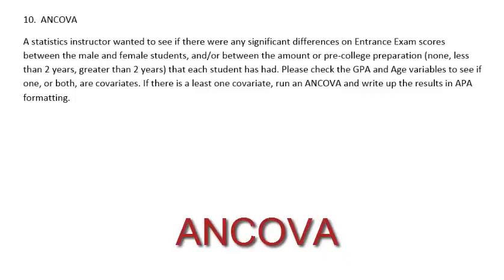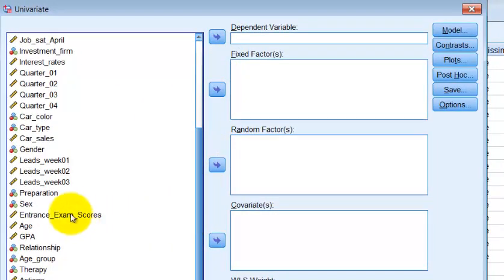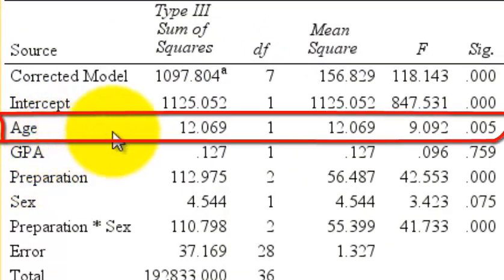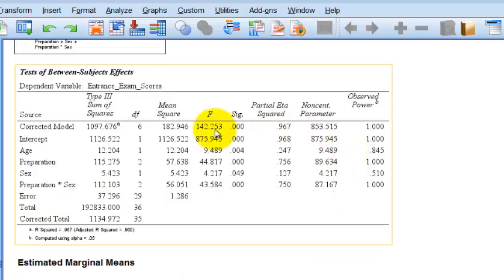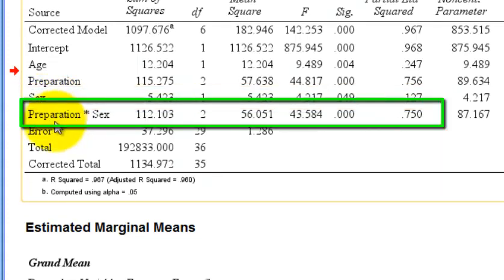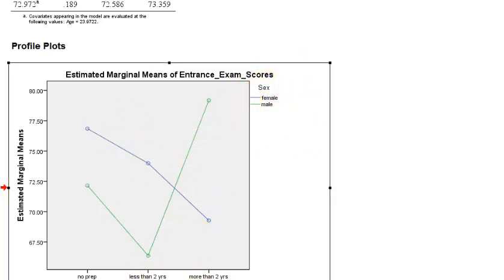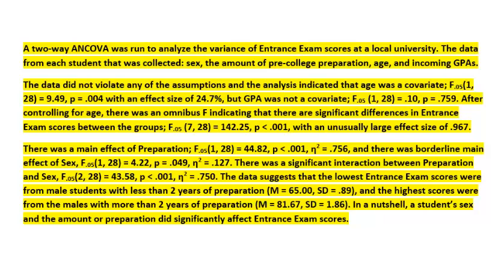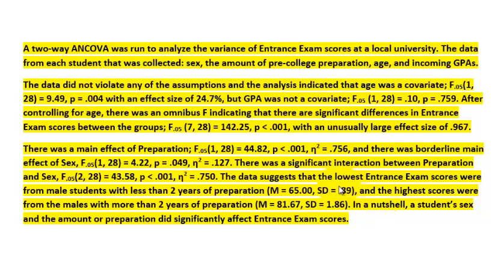final exam adv stats 1 ancova problem 10